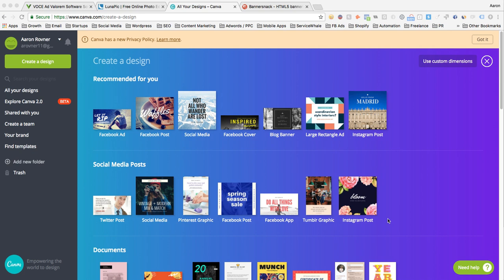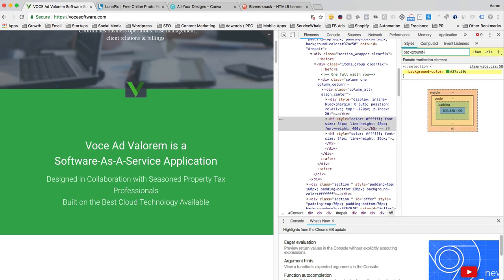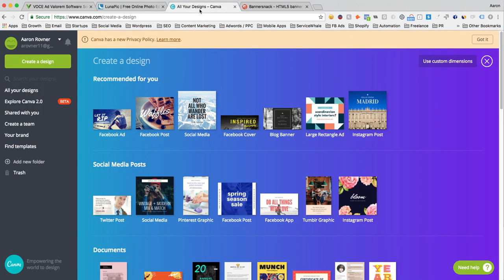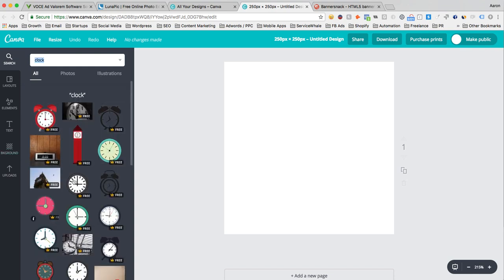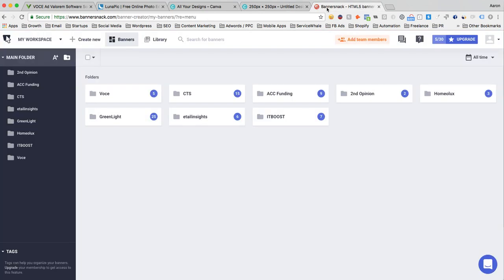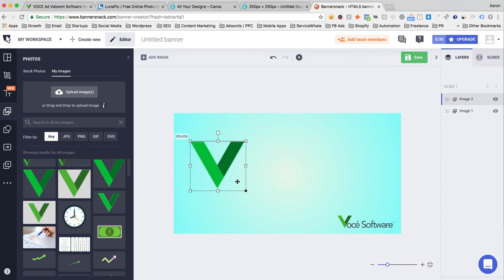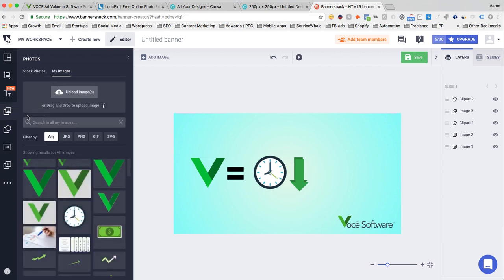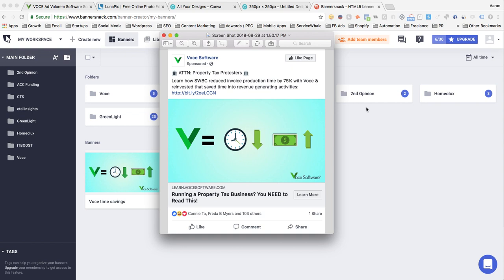How to make amazing banner ads with free graphic design tools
Follow these simple instructions to make beautiful, professional banner ads for Facebook & Google using free (& practically free) online graphic design software.